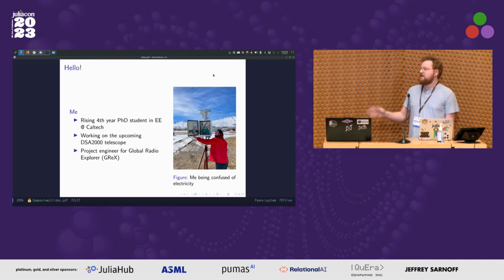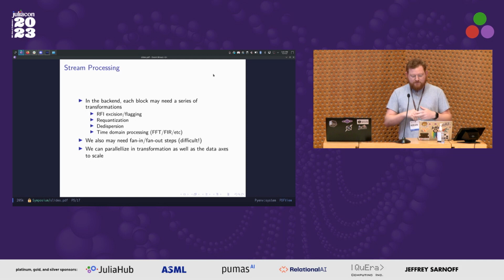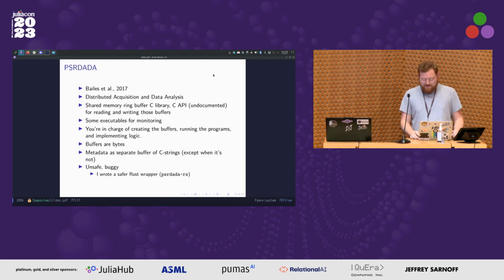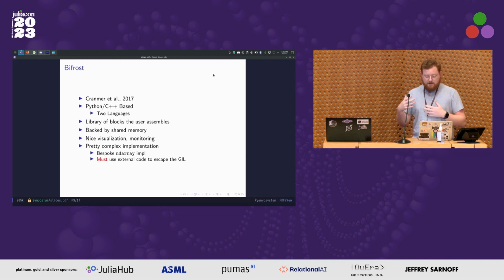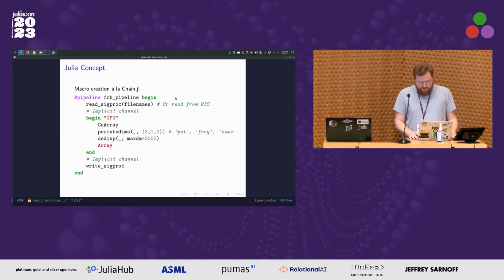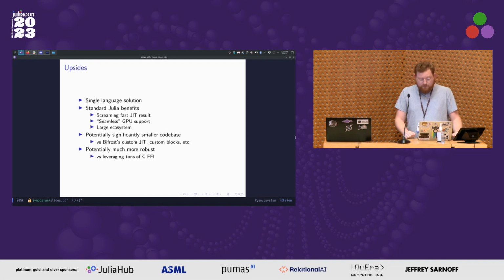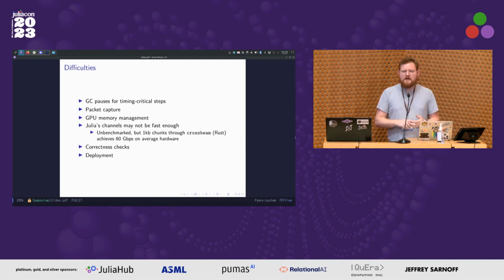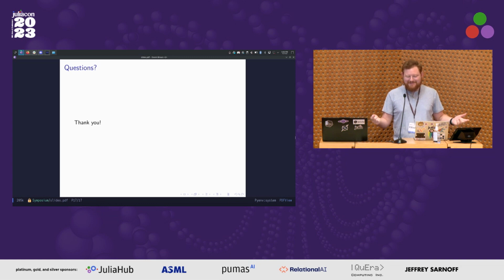Realtime Stream Processing for Radio Inferometers in Julia | Kiran Shila | JuliaCon 2023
From the minisymposium Computational Radio Astronomy in Julia.

00:00 Welcome!
00:10 Help us add time stamps or captions to this video! See the description for details.